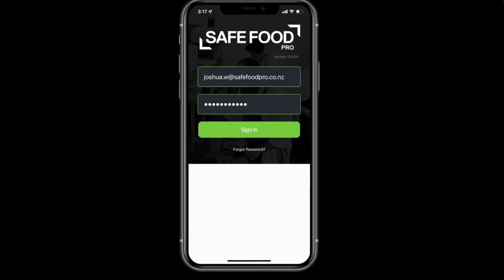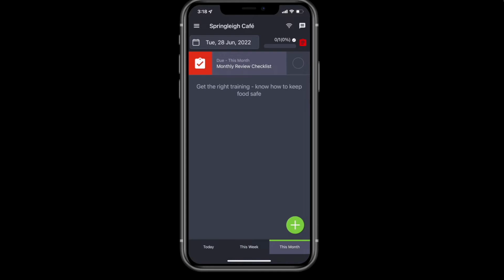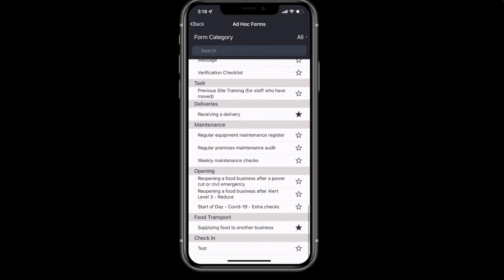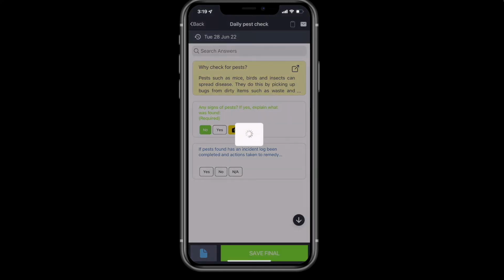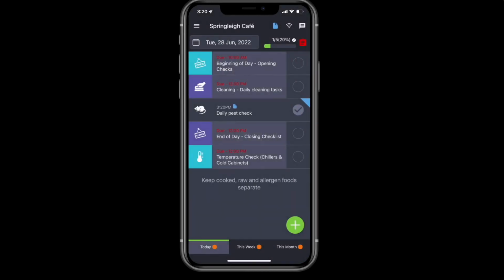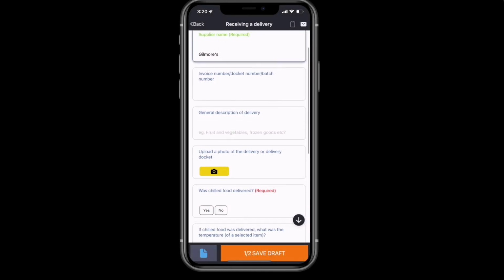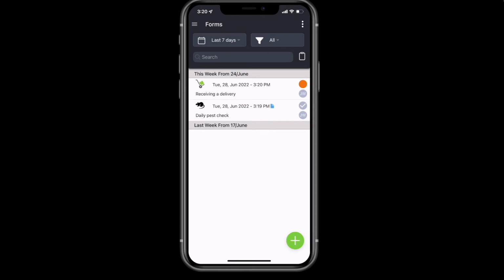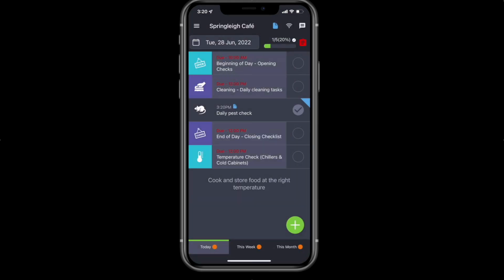Using the Mobile App | Safe Food Pro Tutorial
🟩 Get in contact with me and our amazing support team below!